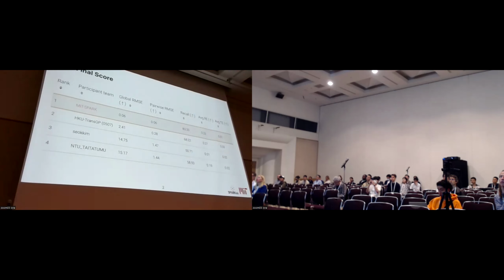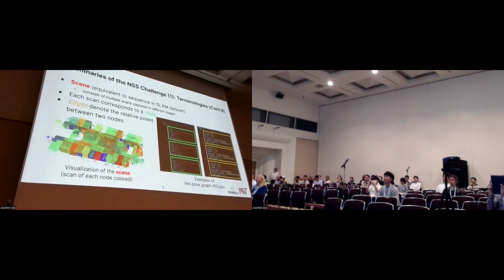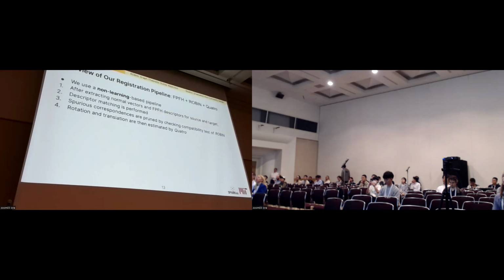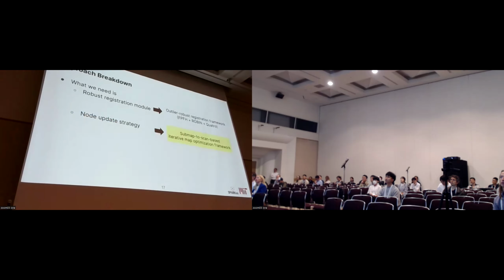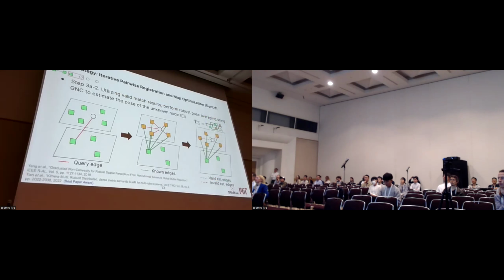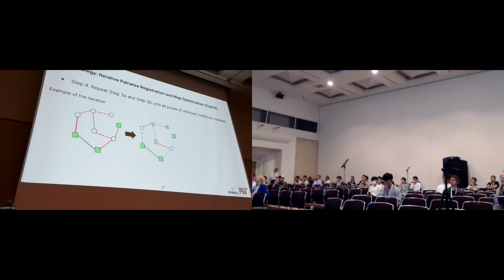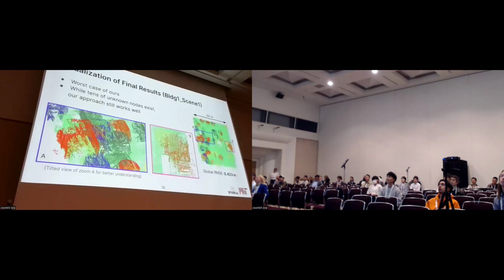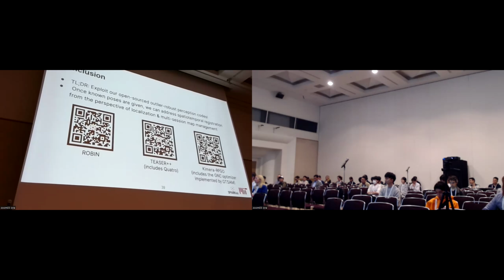ICRA 2024 Workshop on Future of Construction - NSS Winner #1